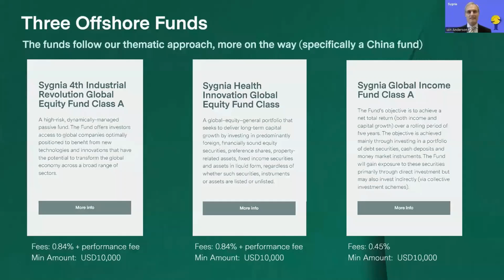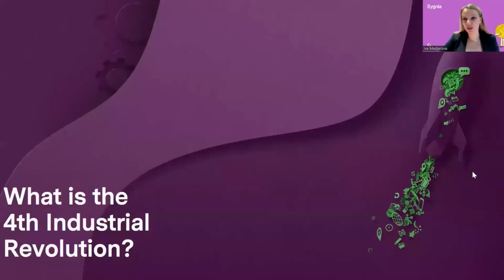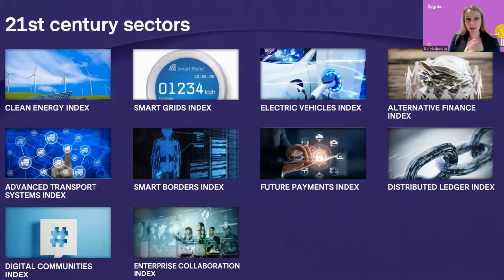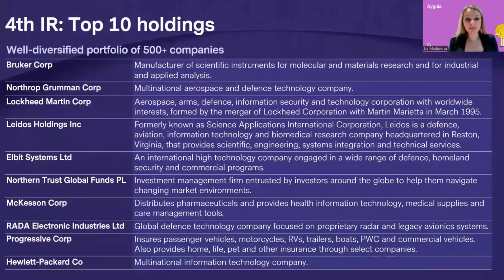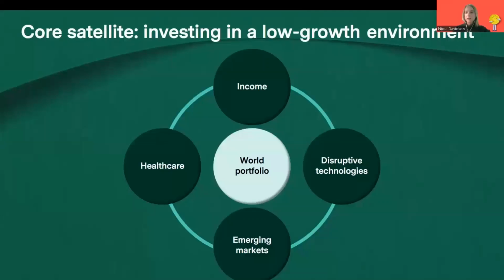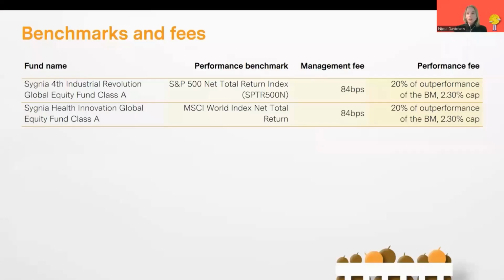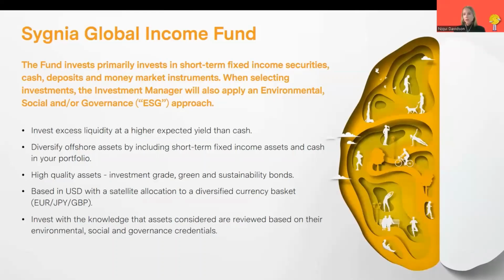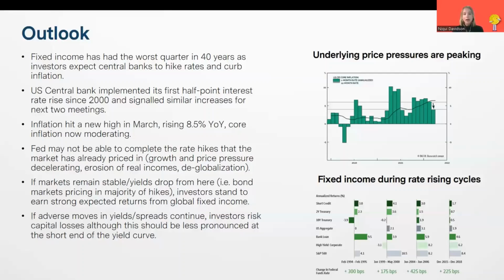The future of investing is... thematic!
We’re excited to bring you an exclusive webinar featuring our foreign currency thematic funds – a range of funds that align with the extraordinary megatrends shaping the future of investing.

In the spotlight:
- Broaden your horizons – NEW Sygnia Foreign Currency Funds (UCITS) – by Iain Anderson, Sygnia Head of Investments.
- The rise and fall… and rise… of tech – Sygnia 4th Industrial Revolution Global Equity Fund – by Iva Madjarova, Sygnia Head of Investment Consulting.
- Is health tech still healthy? – Sygnia Health Innovation Global Equity Fund – by Monique Davidson, Sygnia Portfolio Manager.
- Global exposure with low risk – Sygnia Global Income Fund – by Monique Davidson, Sygnia Portfolio Manager.